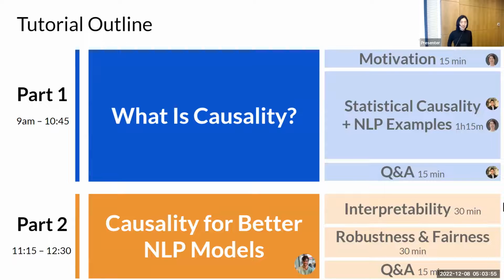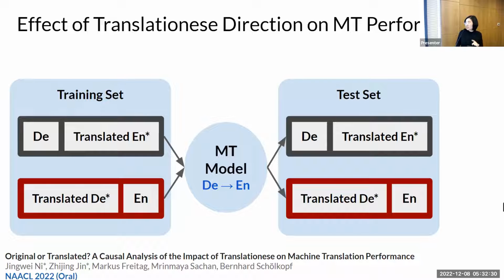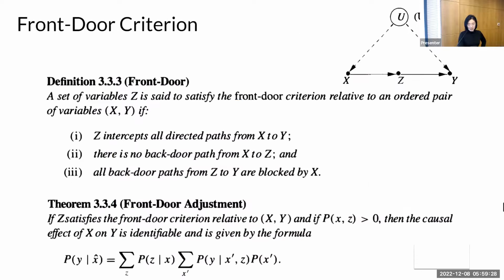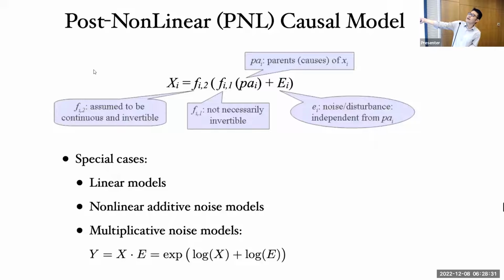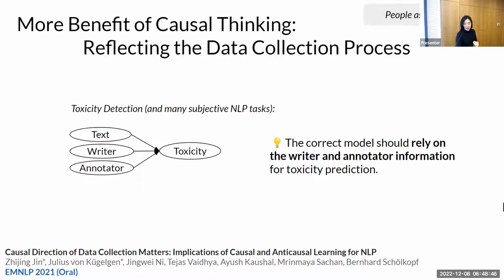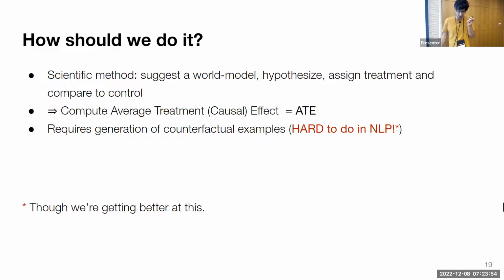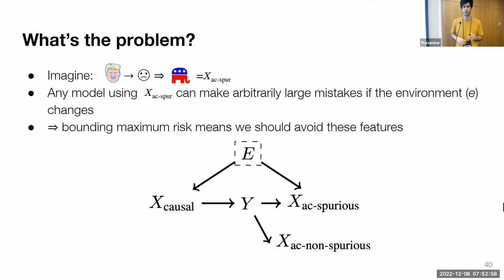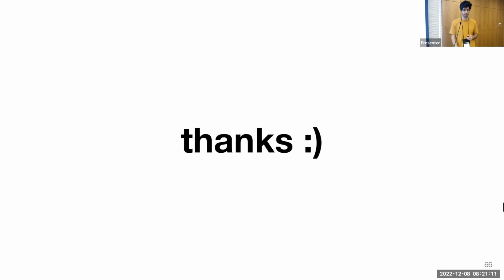Causal Inference for NLP (CausalNLP) Tutorial @ EMNLP 2022 (Zhijing Jin, Amir Feder & Kun Zhang)